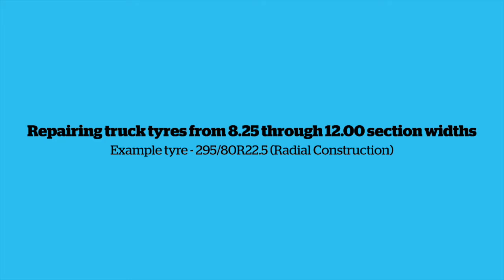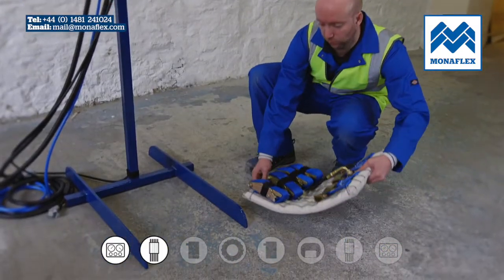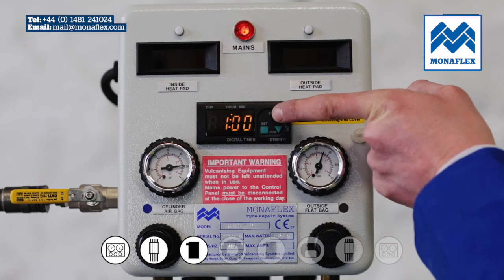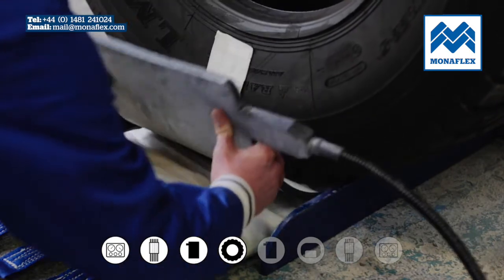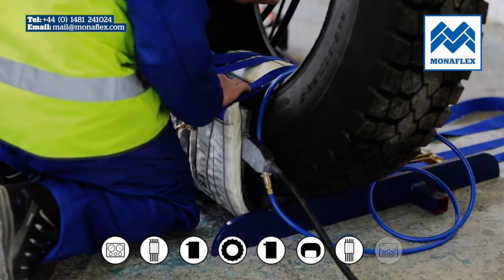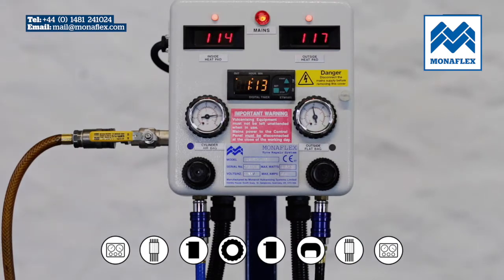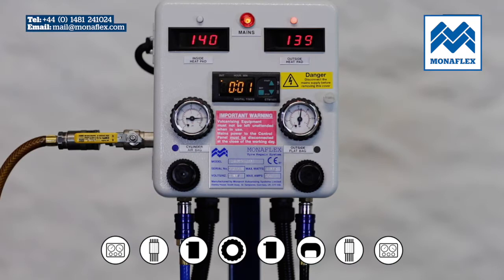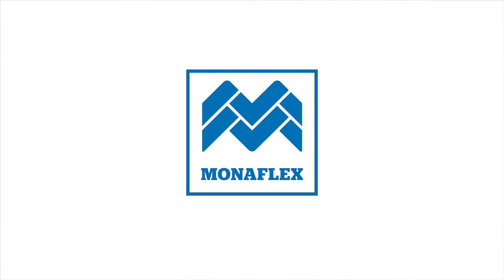Monaflex Tutorial - Repairing regular truck tyres up to 12.00''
Repairing truck tyres from 8.25 through 12.00 section widths (Example tyre 295/80R22.5 Radial Construction).

The TRDD System provides a scaled down version of the OTR Custom System for an equally high strength, top quality solution but for truck tyre repairs.

Features:

- A versatile, easy and quick setup to complete the largest possible repairs for each tyre size.

- A huge tyre size range can be covered, yet the system is compact.

- An OTR extension is also available. Please see the application chart.

Plus all the benefits of the Monaflex tyre repair system

Tyre range:

Truck: 8.25 section through to 12.00x24

Tractor: 9.5 to 12.4 section widths

OTR: The system can be extended to 23.5” section OTR via optional extra components.

No other single system can cover this tyre range.

Can repair: Radial and bias tyres | Regular, low profile and super single | Sidewall, shoulder and crown

Components:

TRRS D (R-TYPE) – recommended control panel

MVS1900/250 – Truck Repair Stand (optional)